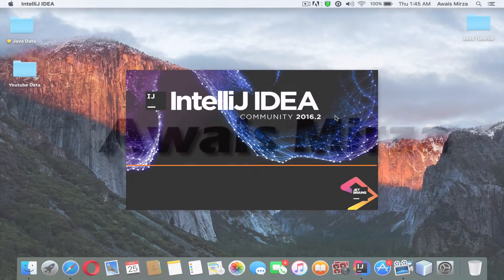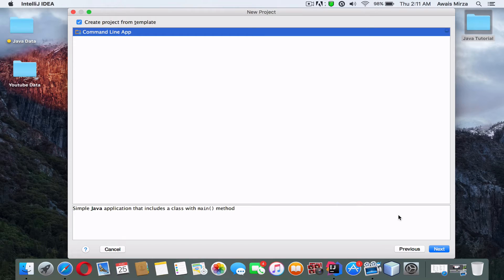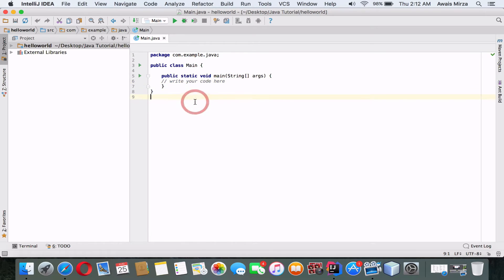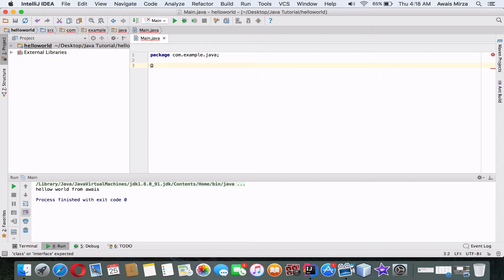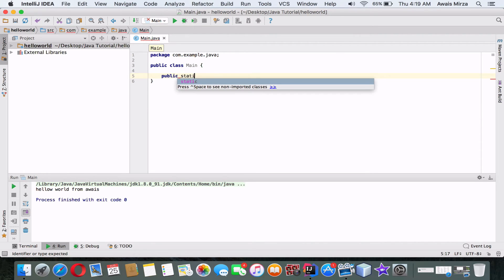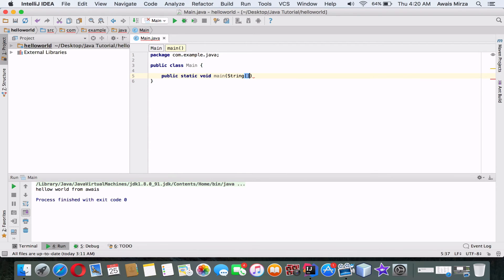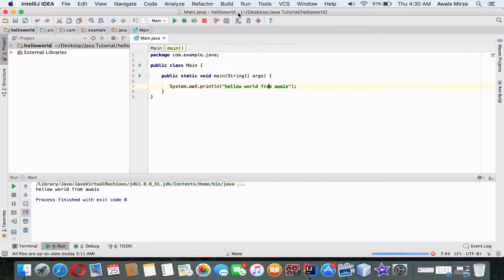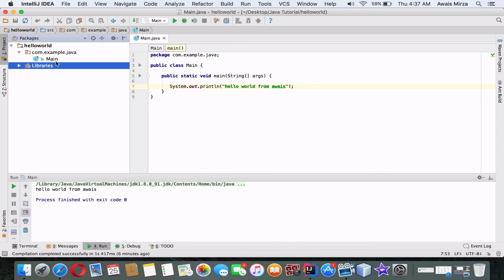Java Tutorial for beginners Series 2016 - Hello World #6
Getting Started with Java ( Hello World Program )